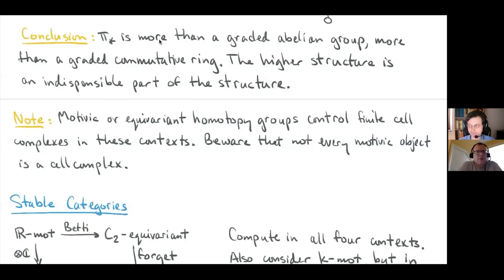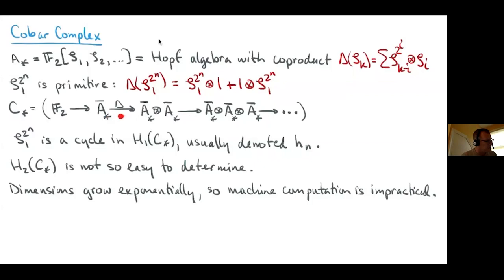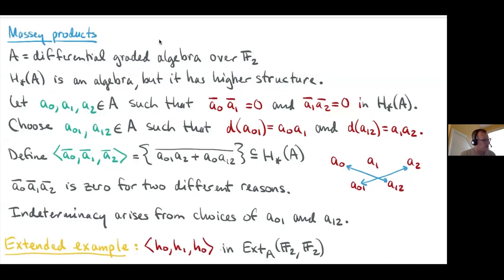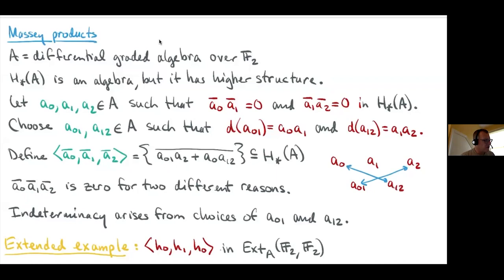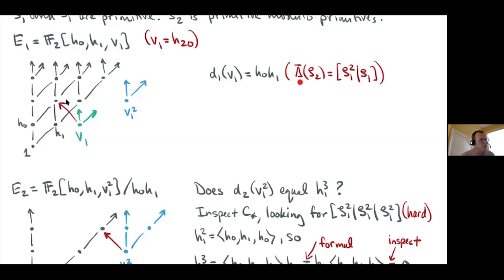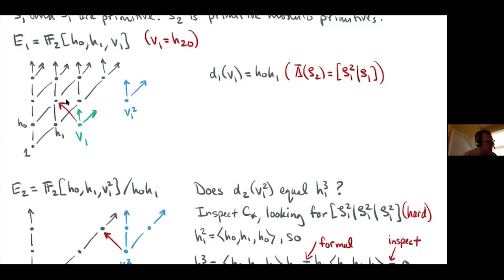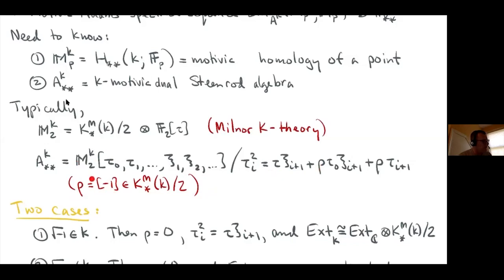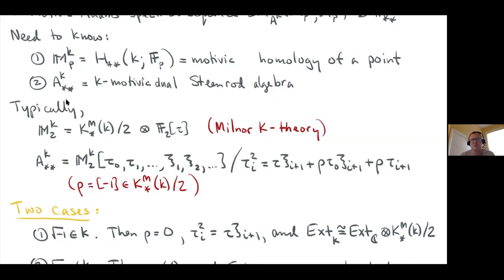Daniel Isaksen - 2/3 Motivic and Equivariant Stable Homotopy Groups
I will discuss a program for computing C2-equivariant, ℝ-motivic, ℂ-motivic, and classical stable homotopy groups, emphasizing the connections and relationships between the four homotopical contexts.
The Adams spectral sequence and the effective spectral sequence are the key tools. The analysis of these spectral sequences break into three main steps: (1) algebraically compute the E2-page; (2) analyze differentials; (3) resolve hidden extensions. I will demonstrate a variety of techniques for each of these steps.

I will make precise the idea that ℂ-motivic stable homotopy theory is a deformation of classical stable homotopy theory. I will discuss some future prospects for homotopical deformation theory in general.

In the course of the talk, I mentioned that cellular ℂ-motivic homotopy theory is a deformation of classical stable homotopy theory. More generally, Pstragowski has constructed a family of deformations of classical stable homotopy theory. However, there ought to be additional deformations of interest that do not fit into these already known families. In particular, ℝ-motivic homotopy theory and C2-equivariant homotopy theory ought to be such deformations. Is there a more general theory of deformations of homotopy theories that allows for these examples?

See Piotr Pstrągowski, Synthetic spectra and the cellular motivic category, arXiv:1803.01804 for more details.